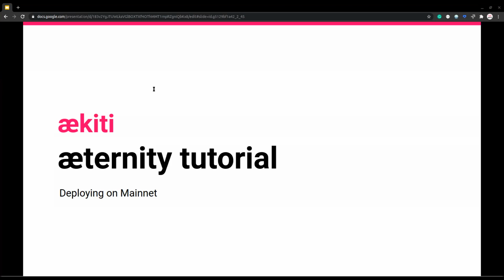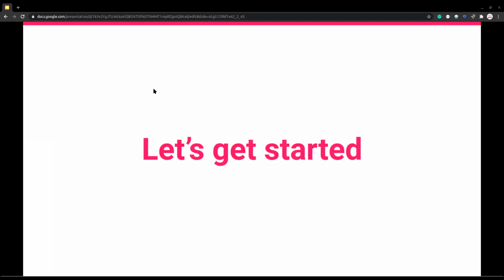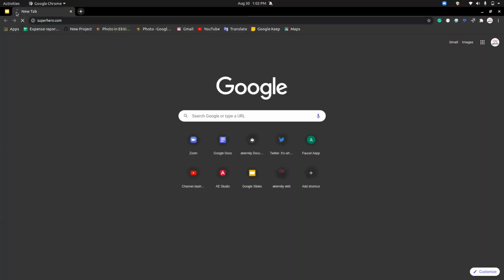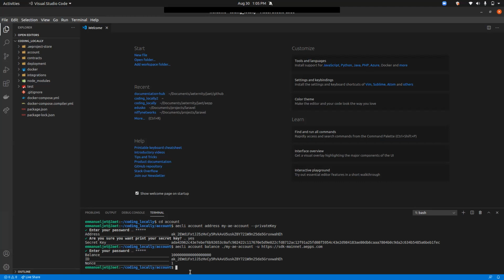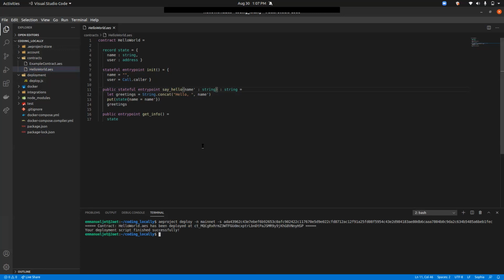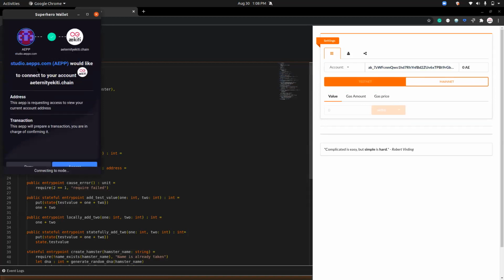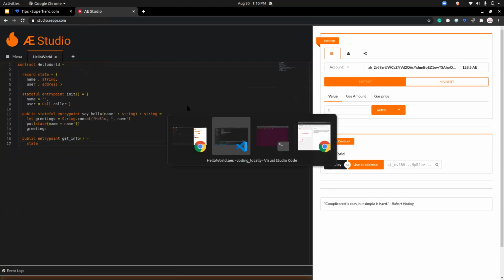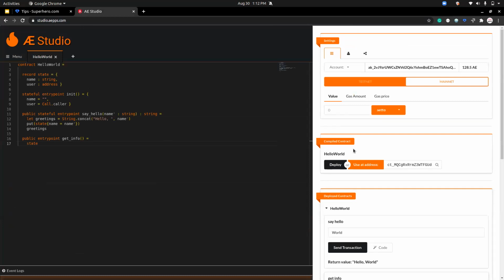Deploying on Mainnet - æternity tutorial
In this tutorial, you will learn how to deploy a Sophia smart contract on the æternity blockchain mainnet network using the AEproject tool.